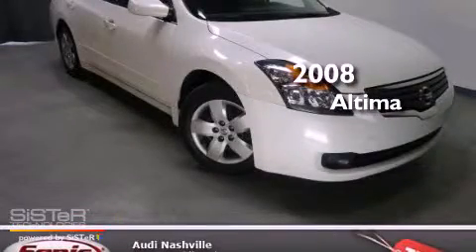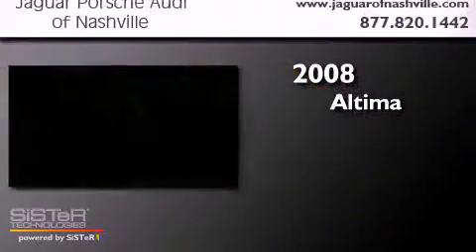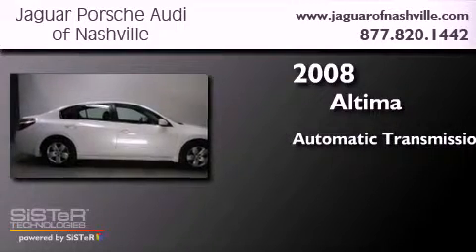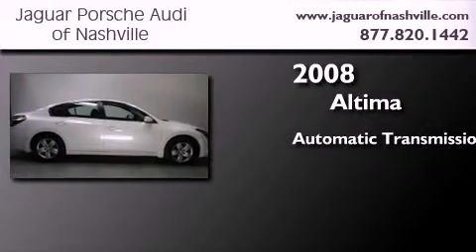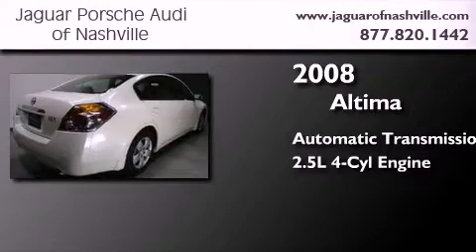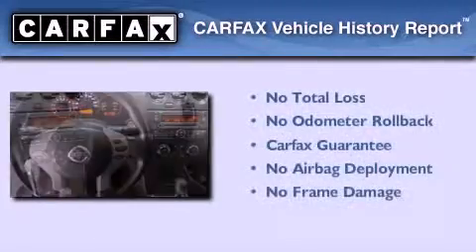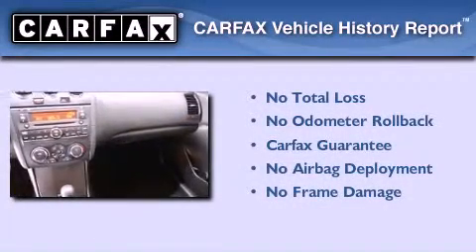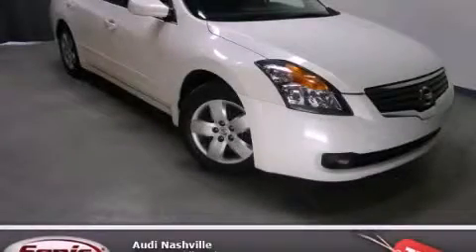2008 Nissan Altima Nashville TN 37204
Year : 2008
 Make : Nissan
 Model : Altima
 Engine : 2.5L I-4 cyl
 Trans . : Automatic
 Exterior : White
 Miles : 45,021
 Interior : Black
 Stock : T8N517654